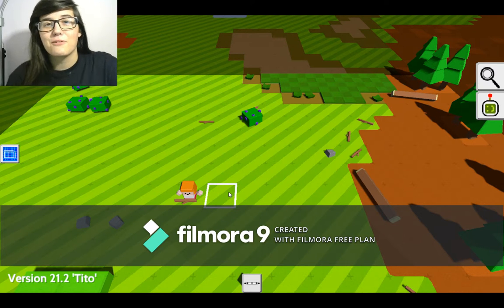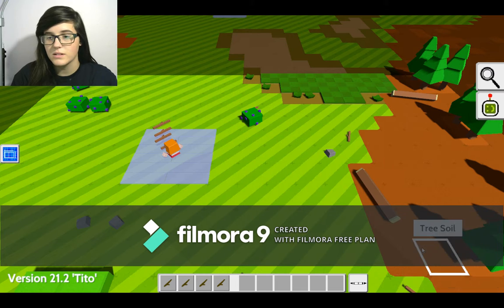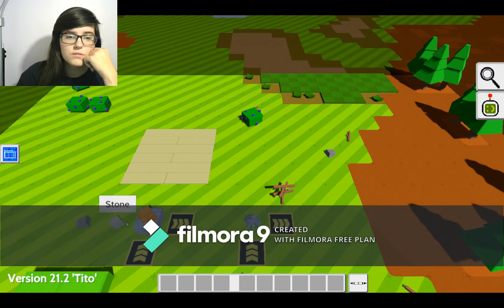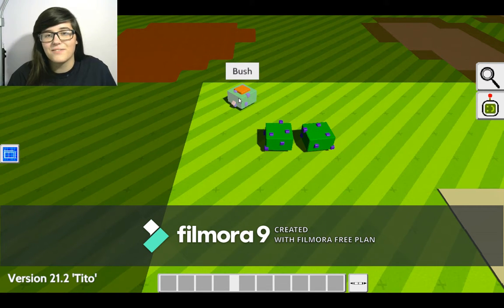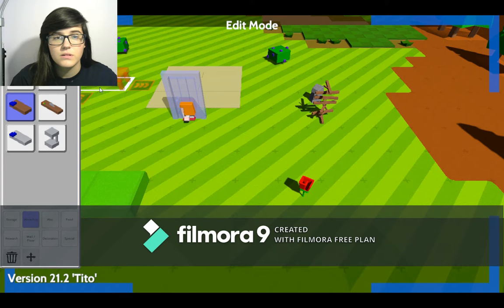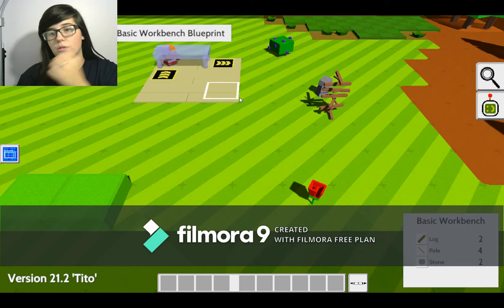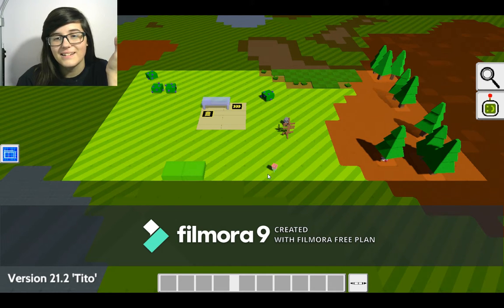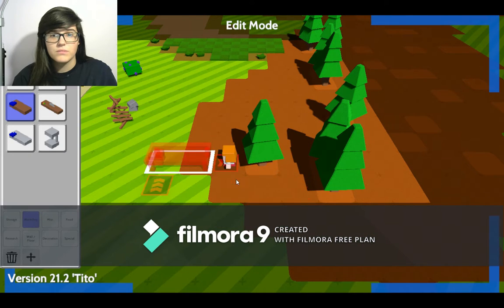Autonauts Part 1 l I have no idea